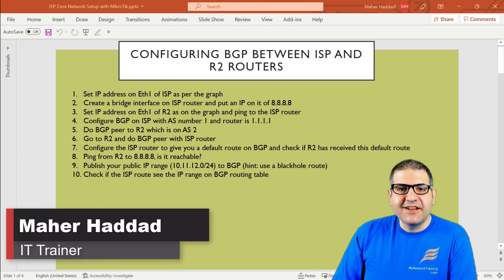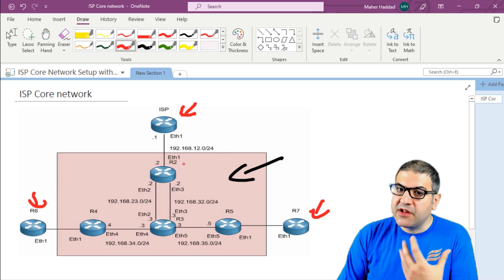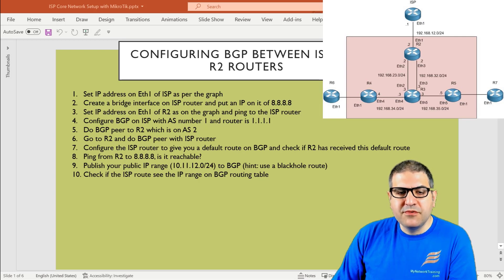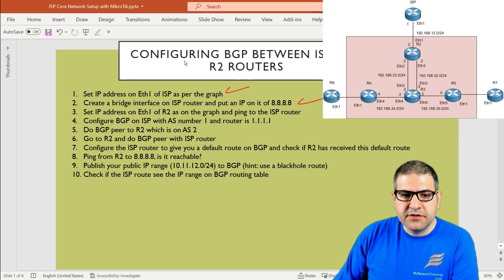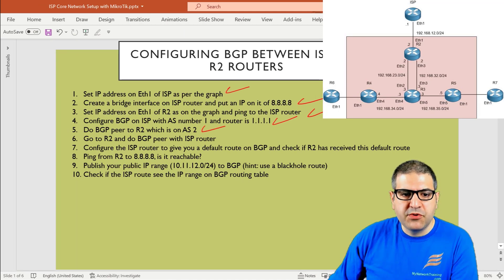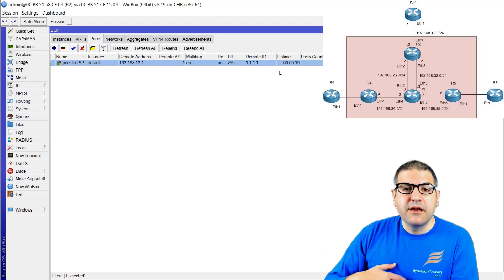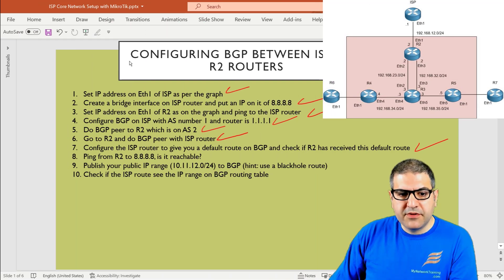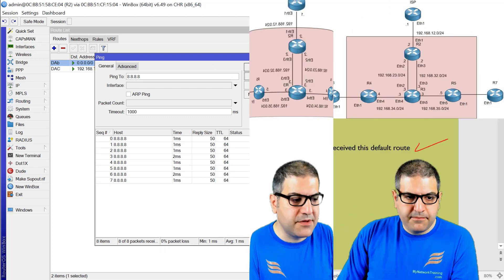ISP core network on MikroTik: BGP peering with the uplink ISP & publishing of public IP range on BGP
- In this video, I will show you how you can do BGP peer with your uplink ISP, receive a default route on BGP from the ISP router and publish to BGP the public IP subnet.